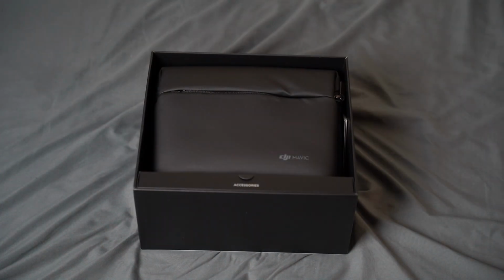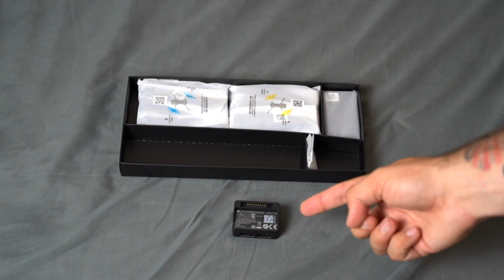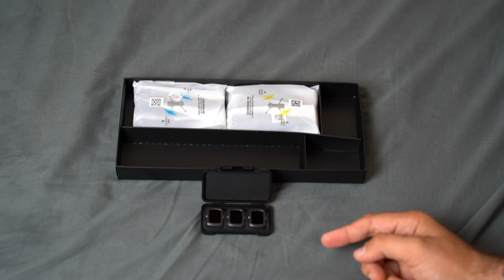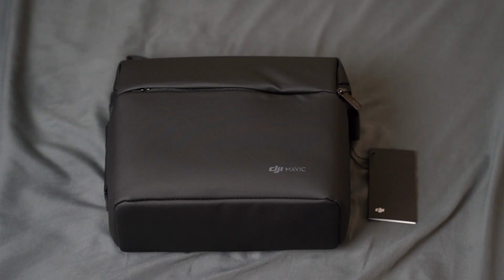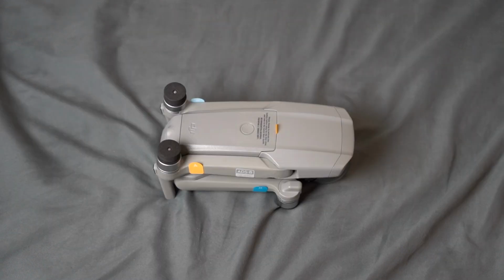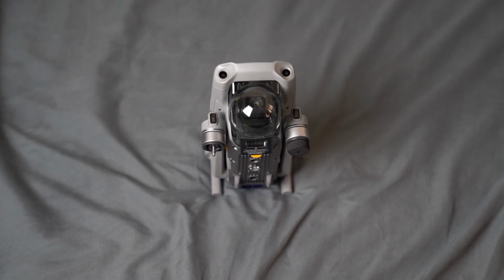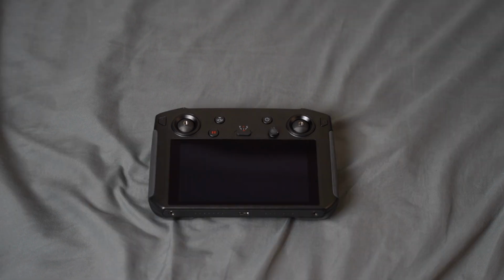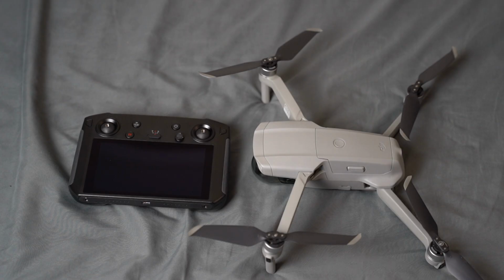DJI Mavic Air 2 - Fly More Combo w/ Smart Controller Unboxing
Purchase the DJI Mavic Air 2 - Fly More Combo w/ Smart Controller